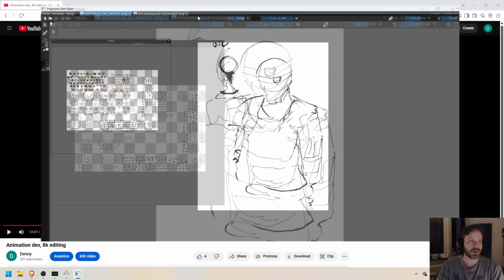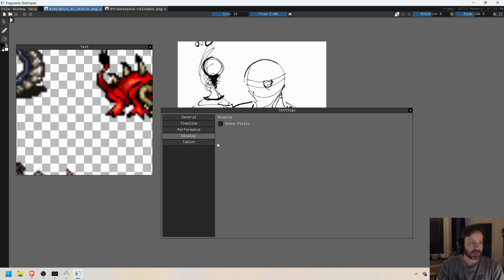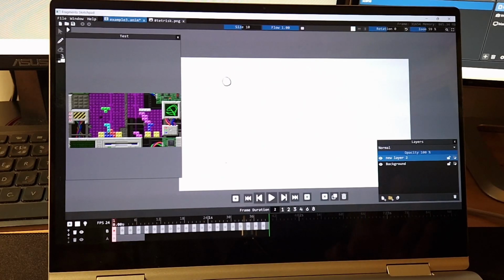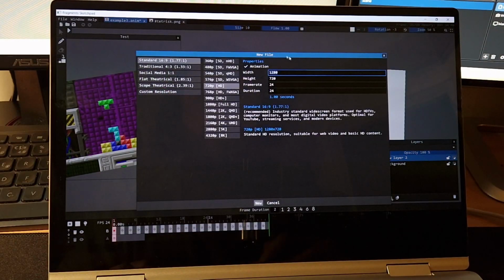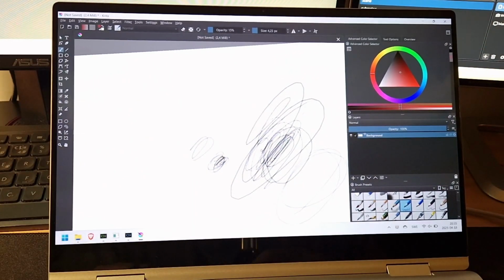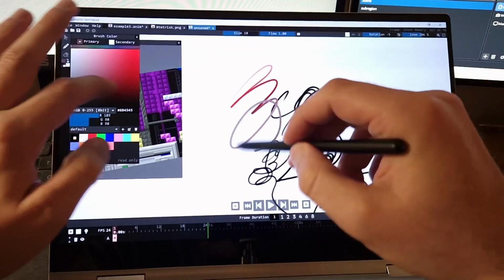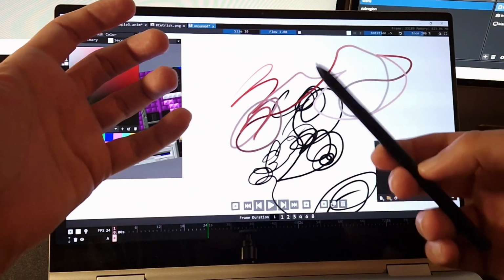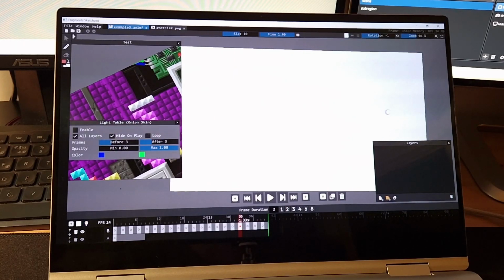Updated UI and input propagation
A brief update on my animation software. Kinda tired of it at this point.